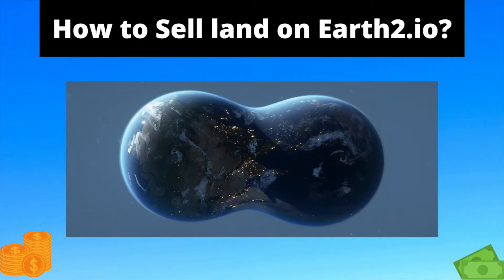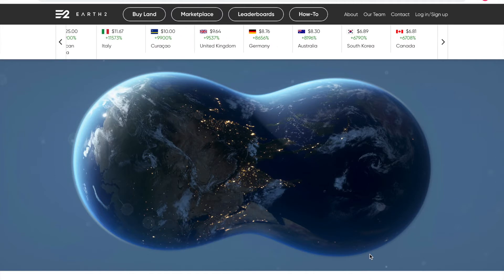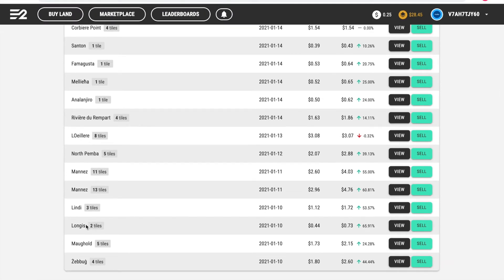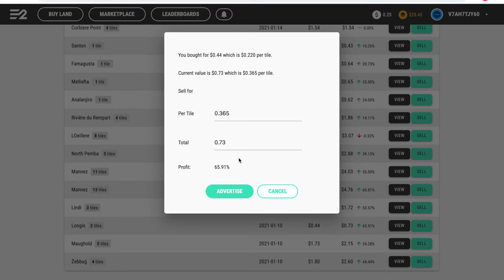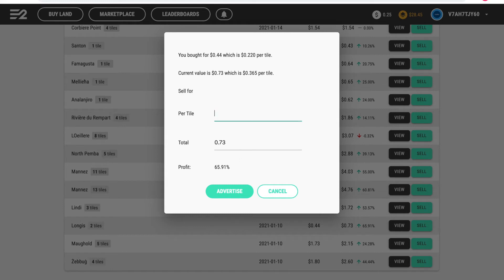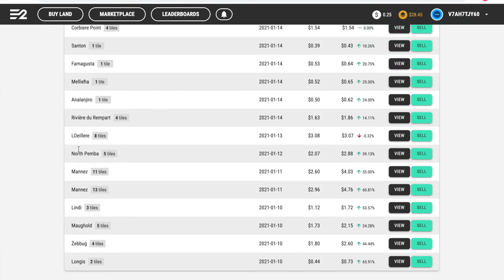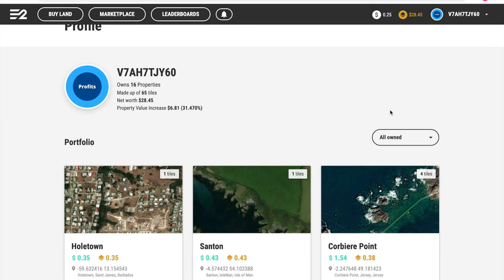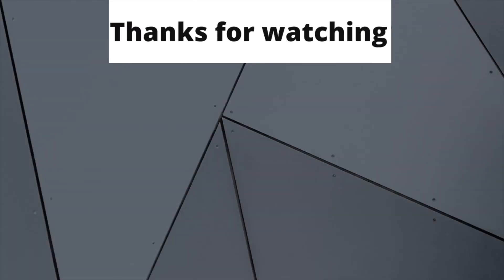How to sell land on earth2.io?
In this video we will be taking a look at how to sell land on Earth2.io

use this link to get a free share worth up to £100.